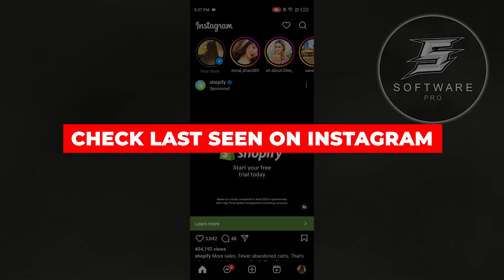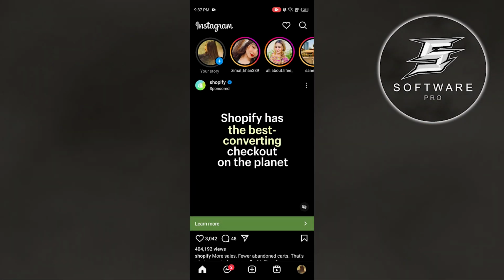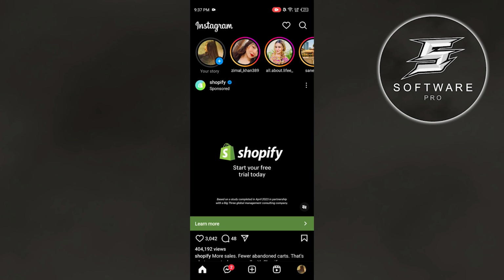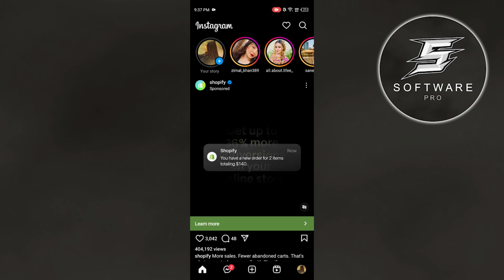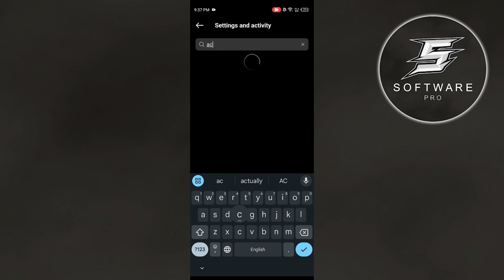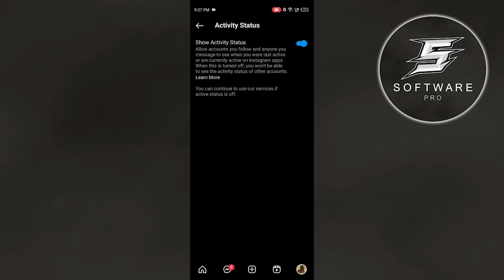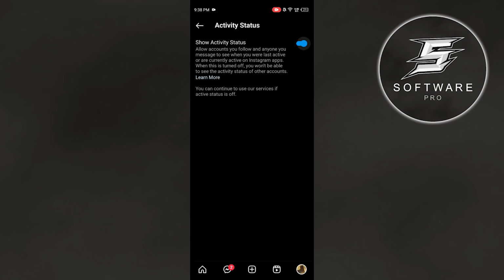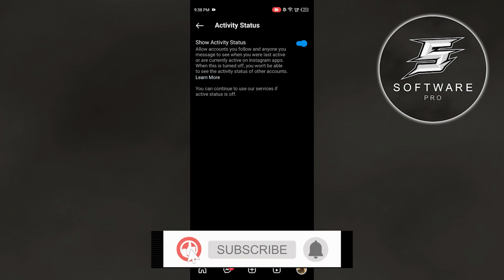How to Check Last Seen on Instagram if Not Showing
In this video, learn how to check Instagram last seen if hidden! We’ll share effective tips and tricks for how to see last seen on Instagram even when it’s hidden by other users. Discover methods to check someone’s last seen on Instagram and learn how to find out who is online on the platform. Perfect for anyone curious about Instagram’s last seen feature and looking to navigate privacy settings while staying informed!